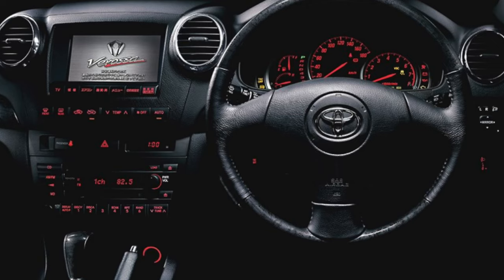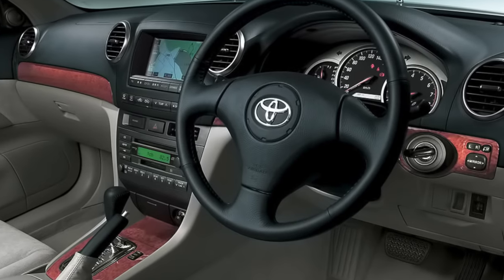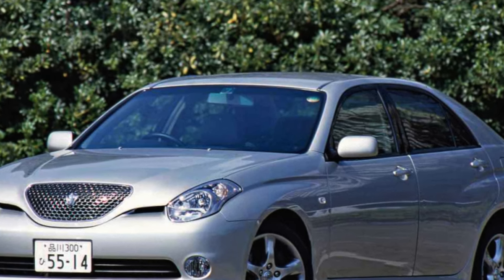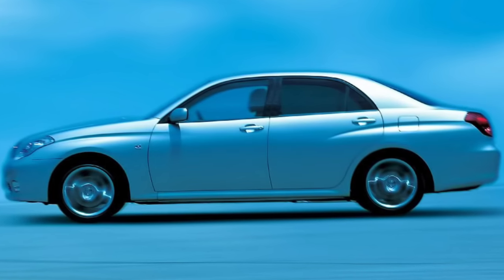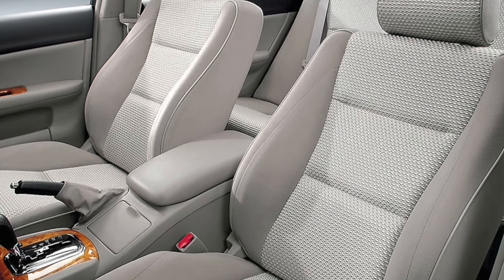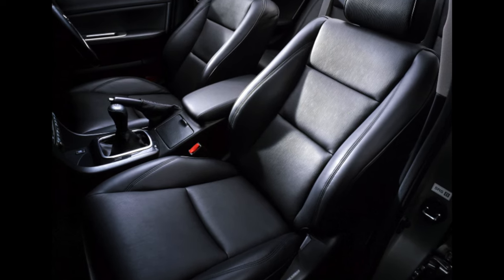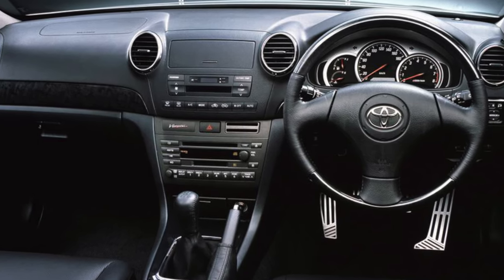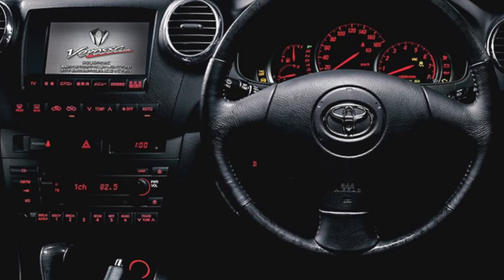Buying advice with Common Issues Toyota Verossa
Buying a Used Car Review! Toyota Verossa common problems, issues, defects and complaints